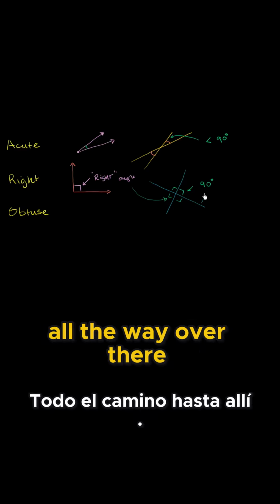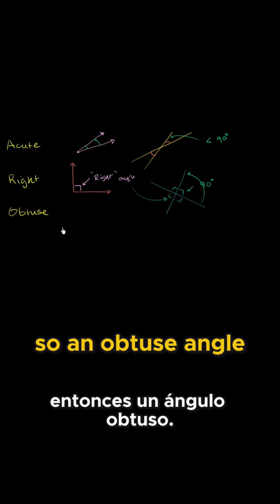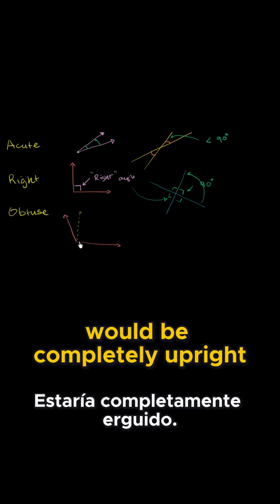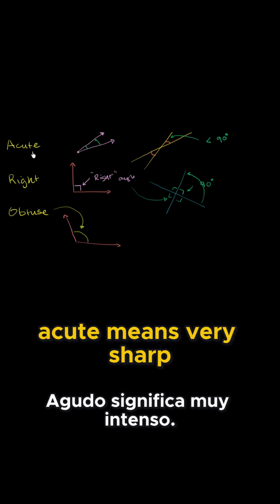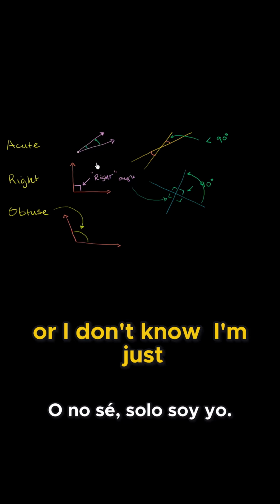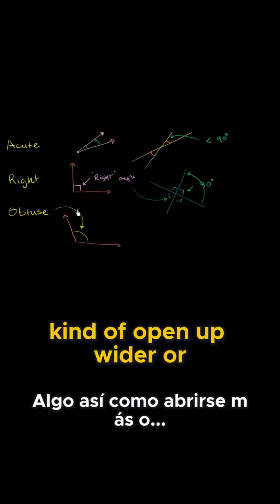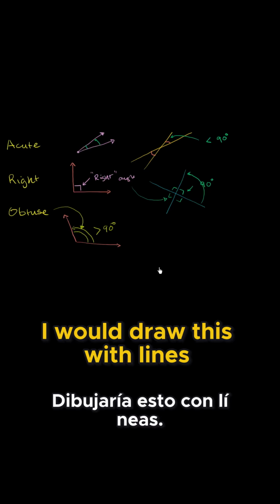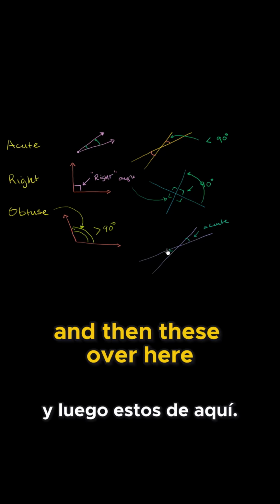🎯📐Obtuse Angle GREATER THAN 90° | Geometry Basics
📐 GEOMETRY – Obtuse Angles

An obtuse angle measures greater than 90° but less than 180°.
It looks wide and open — bigger than a right angle but not a straight line.

💡 Memorization Tip:
ACUTE LESS THAN 90°, OBTUSE GREATER THAN 90°.
Remember — "A" comes before "O" in the alphabet, so **Acute angles are smaller** than Obtuse angles!

Examples:
🔹 The hands of a clock at 10:10 or 1:50
🔹 Open doors that are more than a right angle